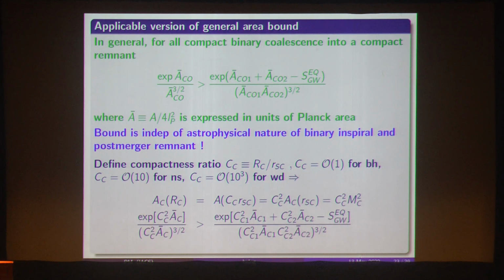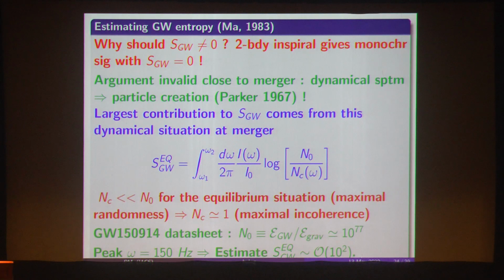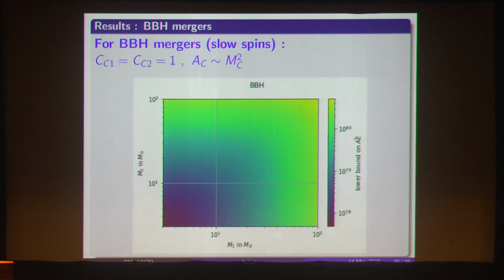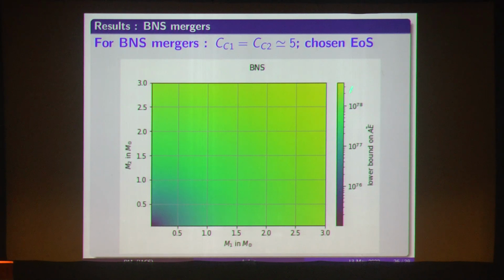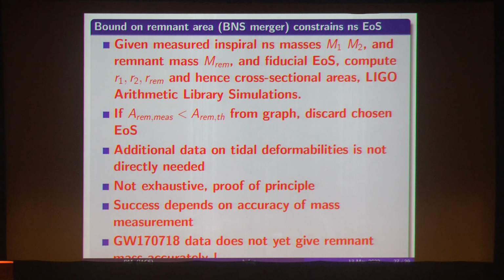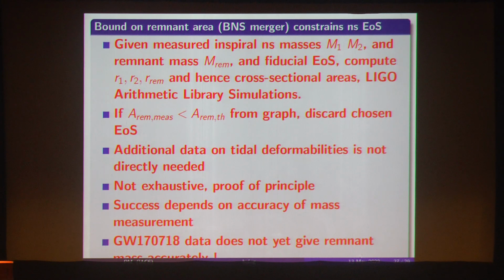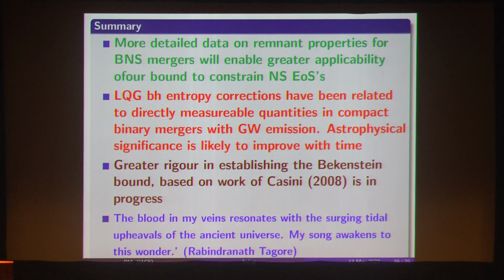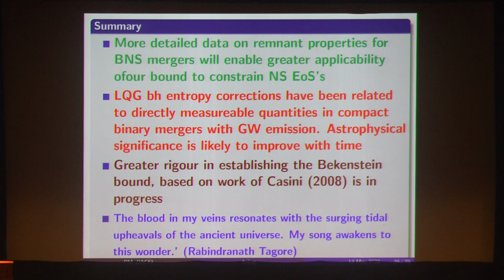MMAP 2020 Part 106 (13th May, 2022)